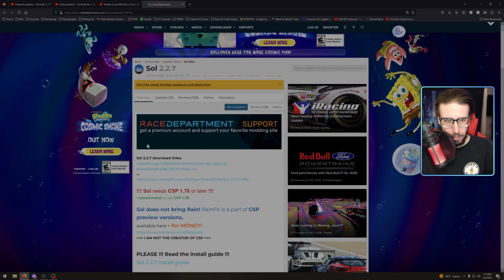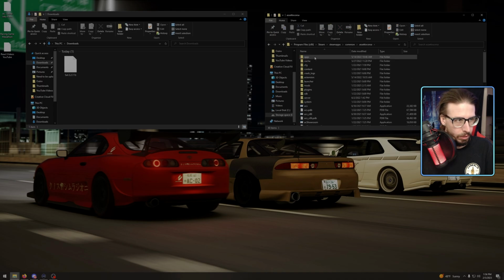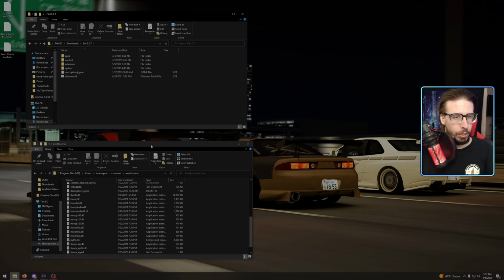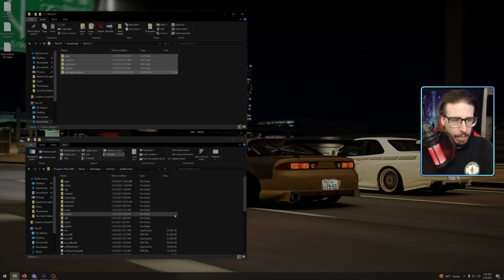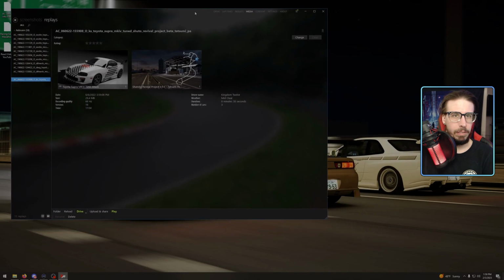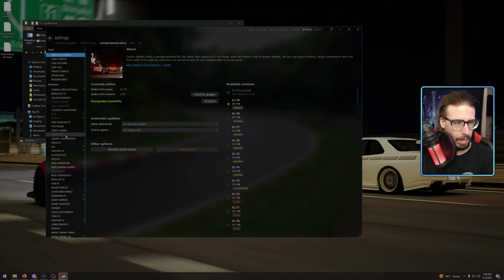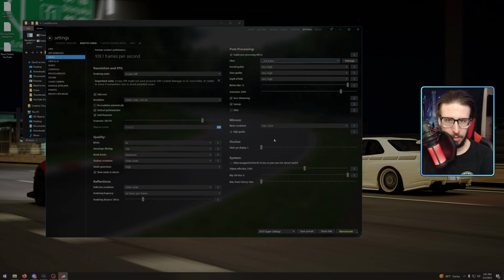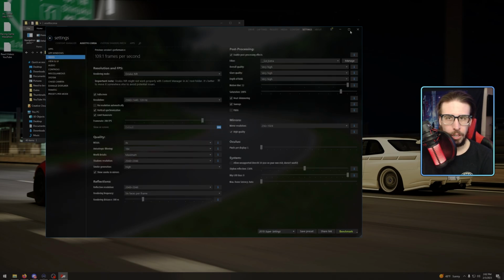Assetto Corsa Mod Sol 2.2.7 Install | Quick Step by Step Guide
Need For Speed Marathon Highlights!